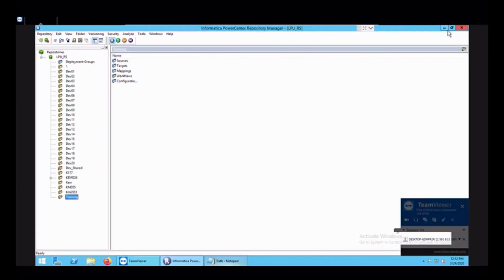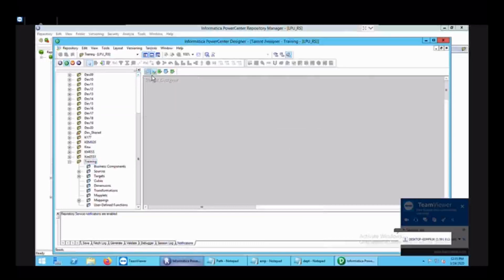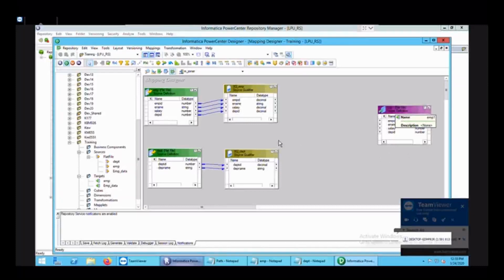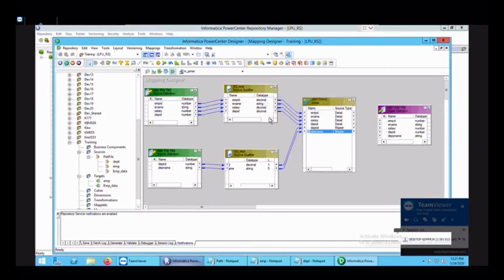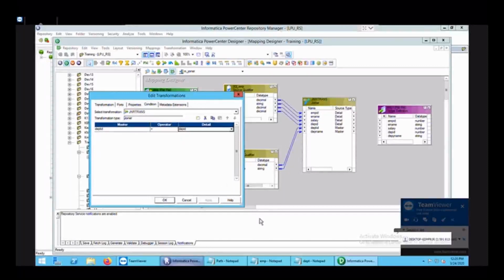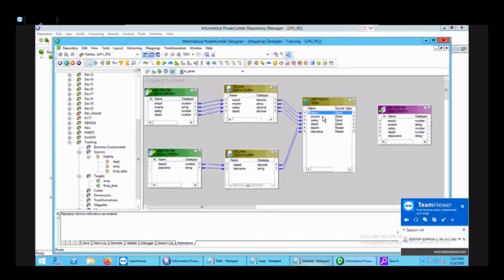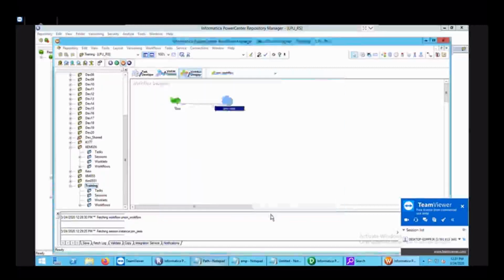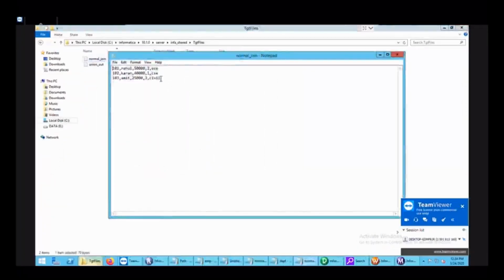Learn Joiner Transformation in Informatica Power Center 10.1- Part 1 (Normal Join)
In this video detailed process about using the joiner transformation in Informatica Power center tool is shared including mapping and workflow tasks